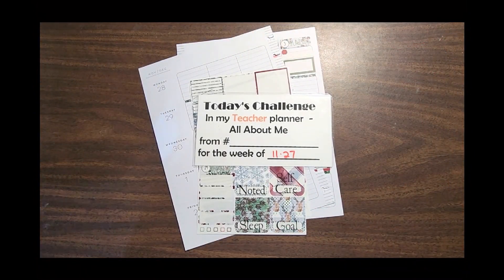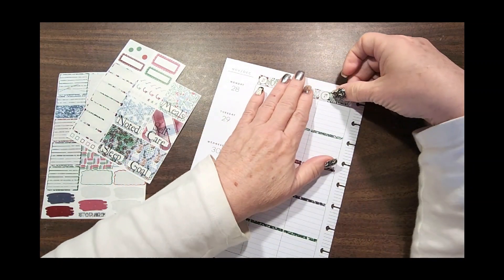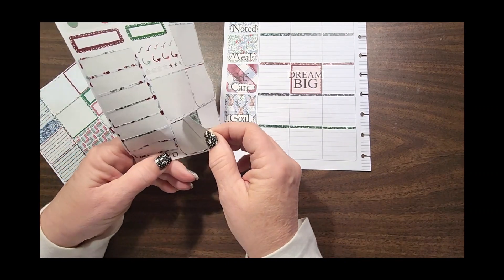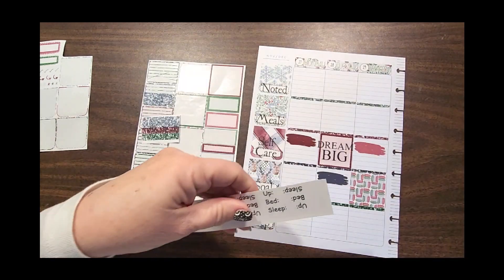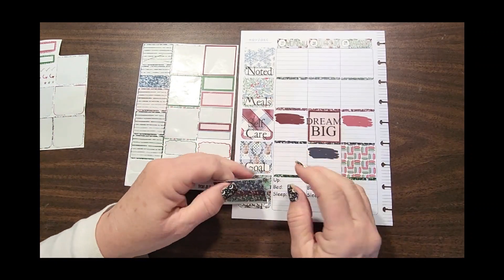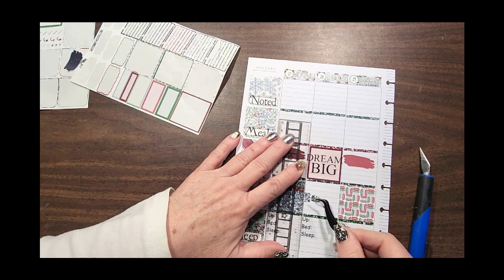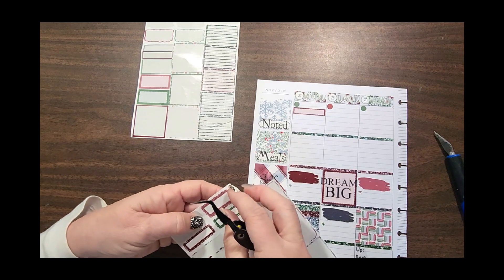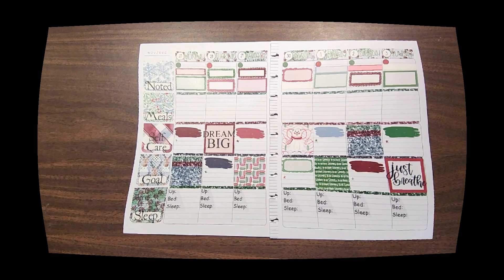teacher planner used as personal tracker ll November 27 2023ll plan with me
I use this planner to track all things about me

Stickers are Happy Planner